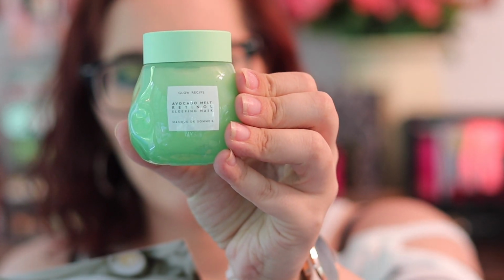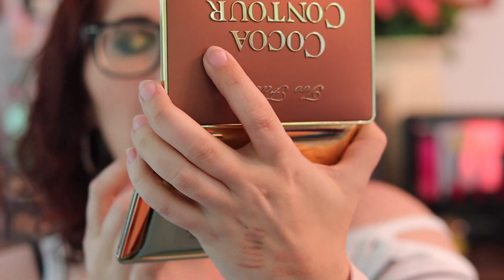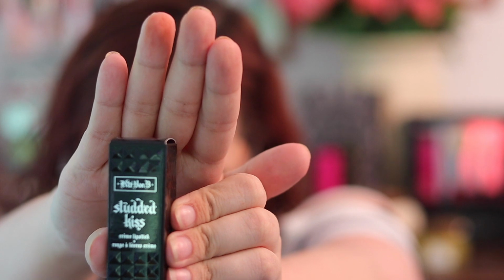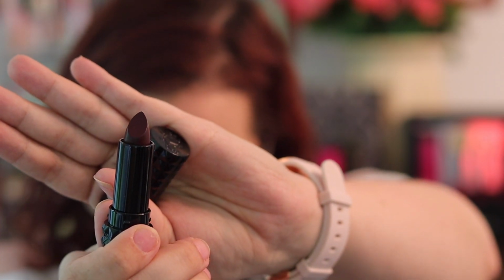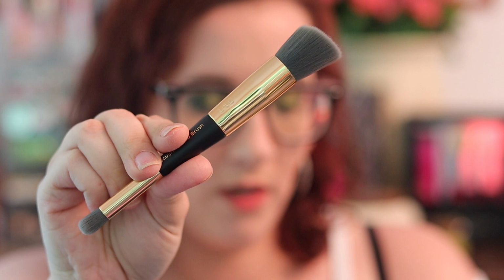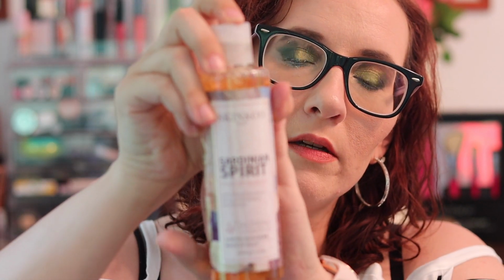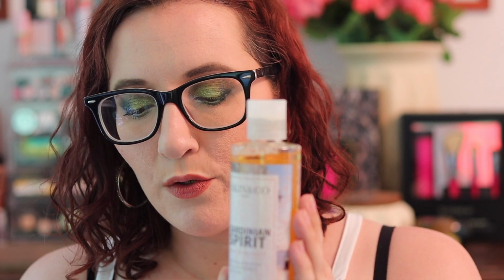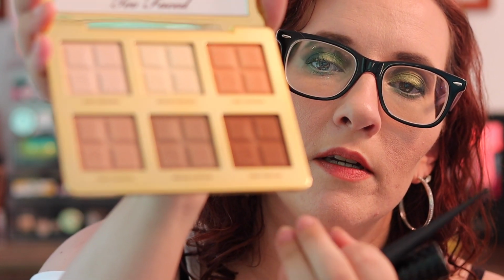JUNE BOXYCHARM PREMIUM UNBOXING!!!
Today I received my Boxycharm Premium in the mail and I wanted to share what I got with you! I hope you enjoy seeing what I got!